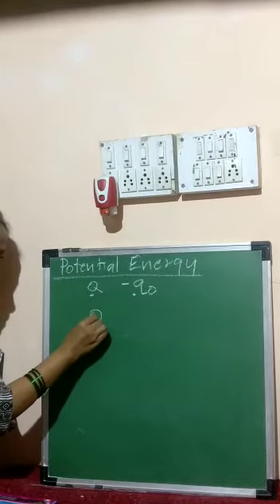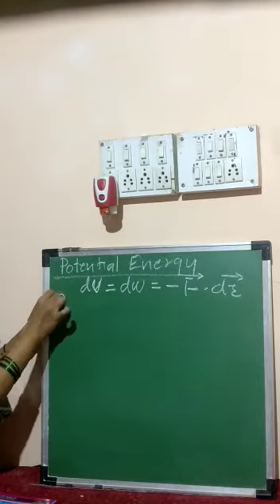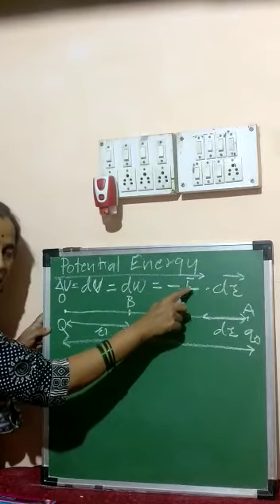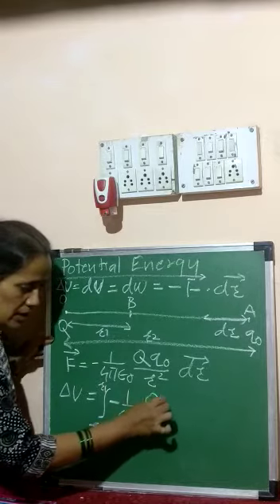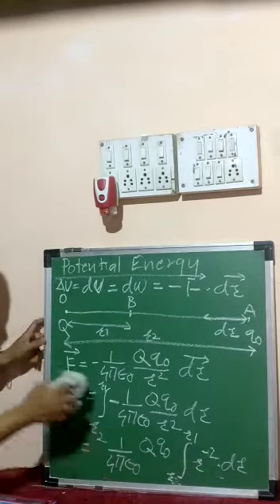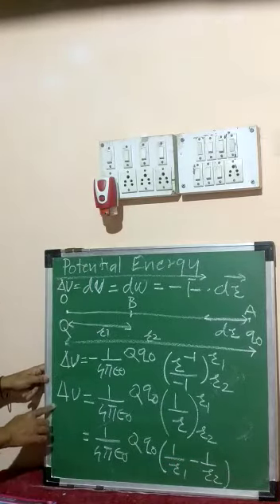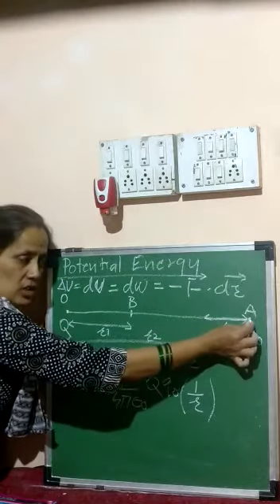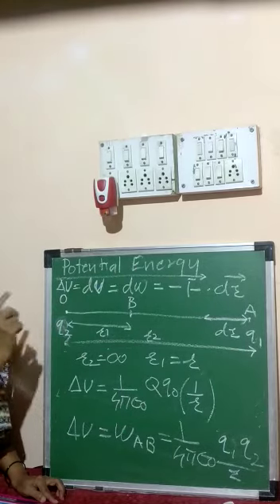Electrostatics-concept of P.E.-lect 6